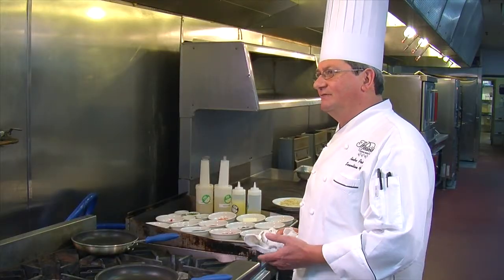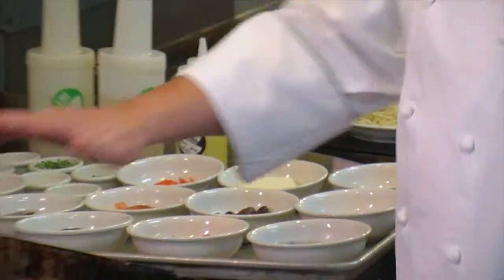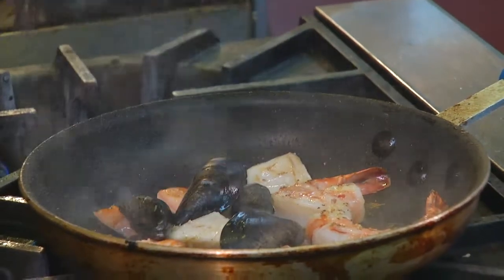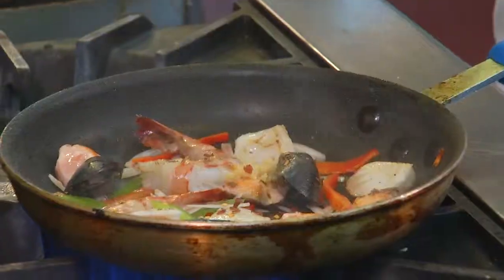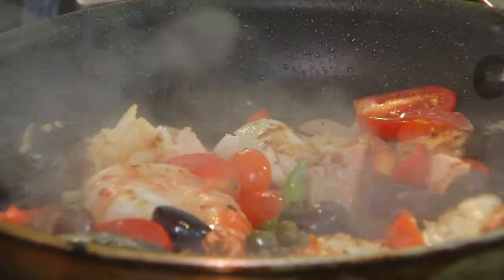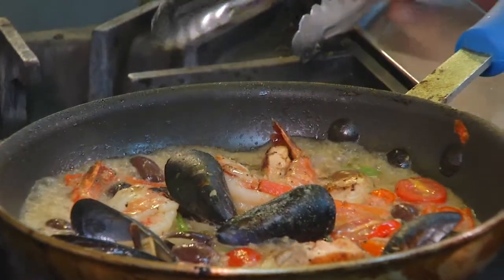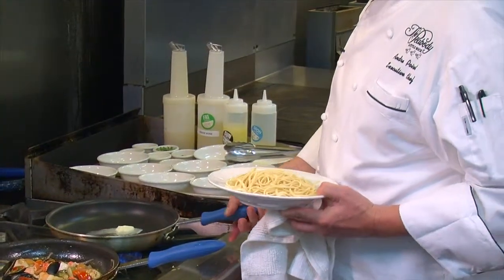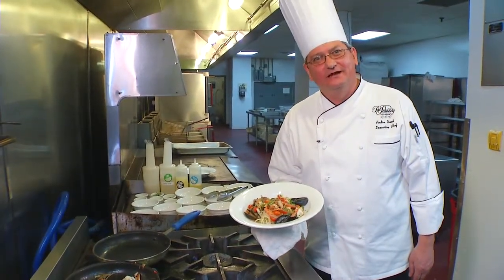Linguine Pescatore Recipe - Arkansas.com/dining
Linguine Pescatore Recipe by Andrew Poirot, Executive Chef at Capriccio Grill.

Visit the Arkansas Department of Parks & Tourism's Dining Site for more!

This video was shot and edited by the Aristotle Interactive video production team.

With on-location expertise, HD capabilities and in-house editing suites, Aristotle's experienced digital audio / video production team has filmed and produced everything from television commercials and corporate videos to stand-alone virtual tours and online video applications.

Learn more, by visiting our Video page.